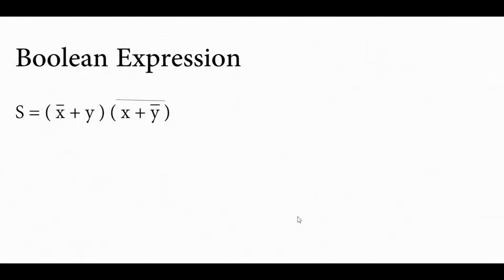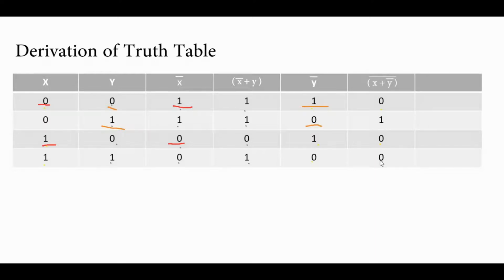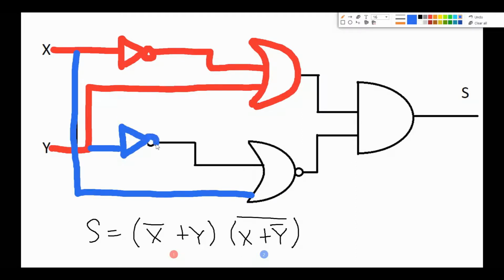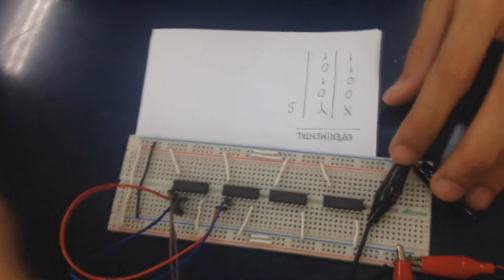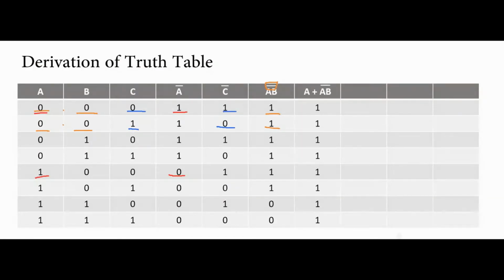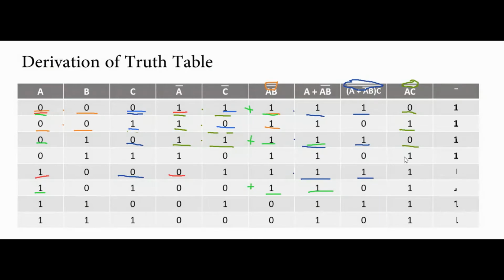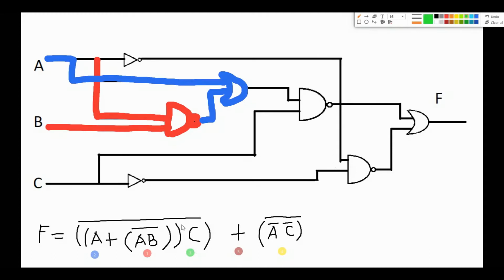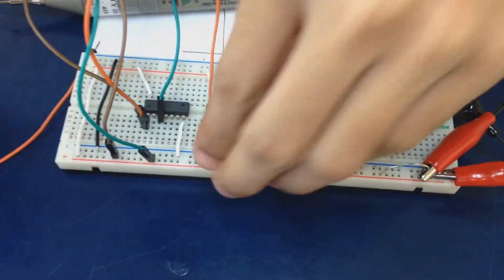DERIVATION OF TRUTH TABLE AND LOGICS CIRCUIT- Group 4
Submitted by:
Jammela Tolibas
Giuliano Vallejo
Smith Ramoy
Daryl Guballa